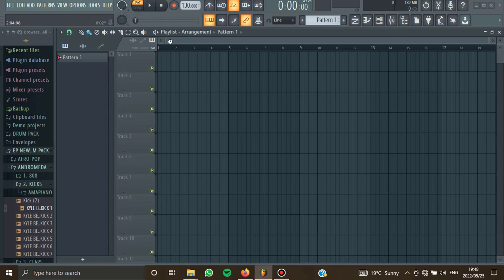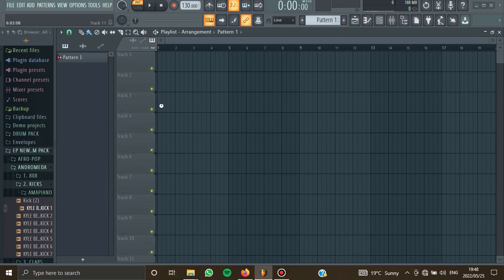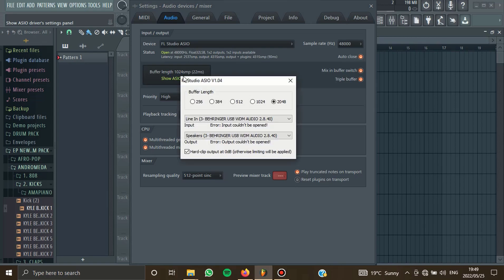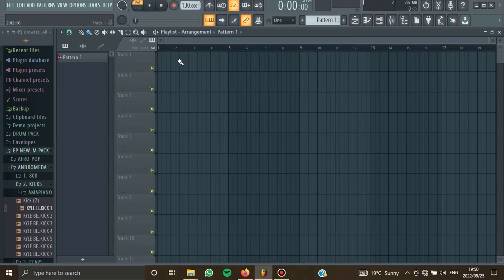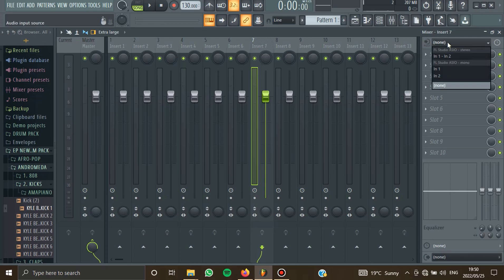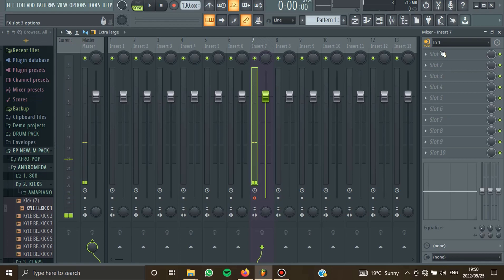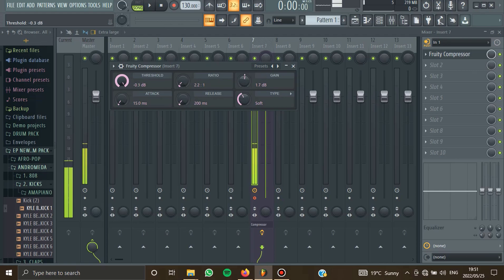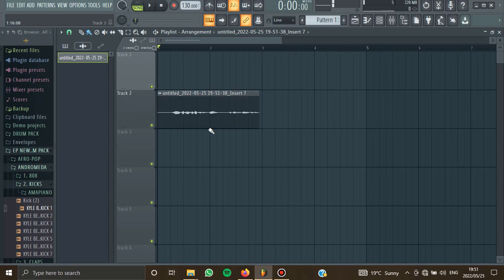How To Record Pro Vocal In FL STUDIO 20 (correctly)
Hey family welcome to the channel.
On this video we will be discussion how you can record your audio/vocal in fl studio. I also shared some of the tips that you need to know before recording vocals in fl studio.